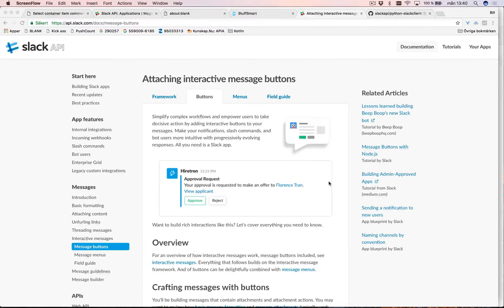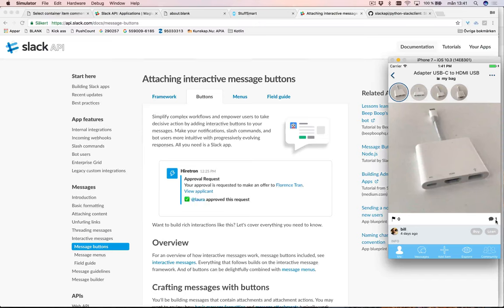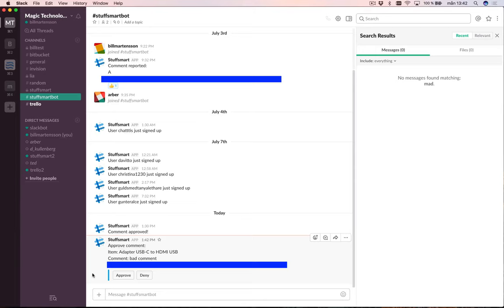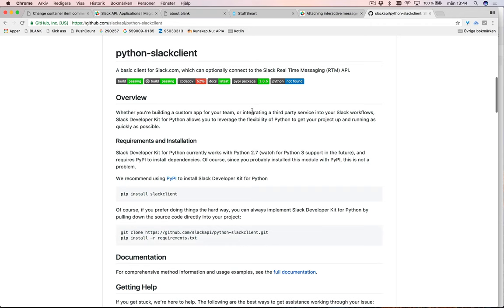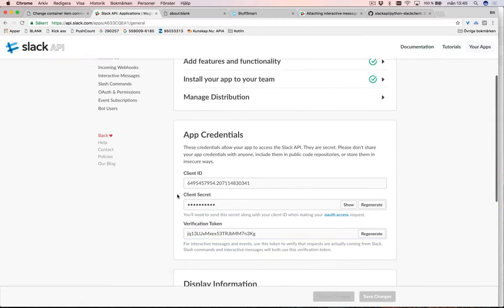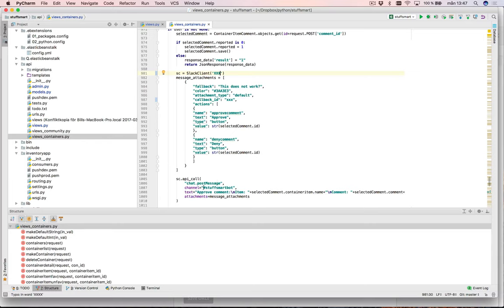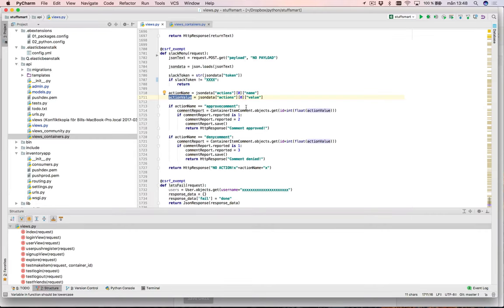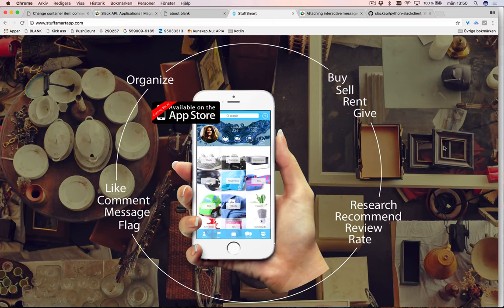Use Slack with Django for notifications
I show how I use Slack to get notifications about reported content from a Django Python backend.
Great way to use the Slack API with a Django backend for a mobile app.